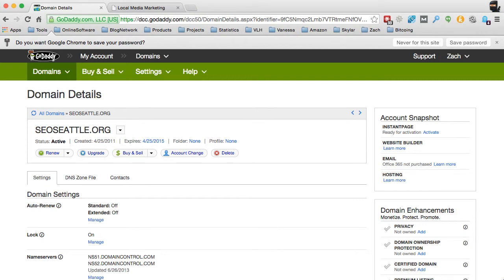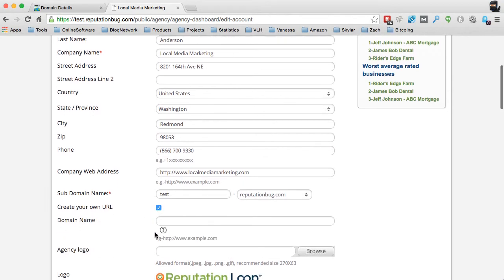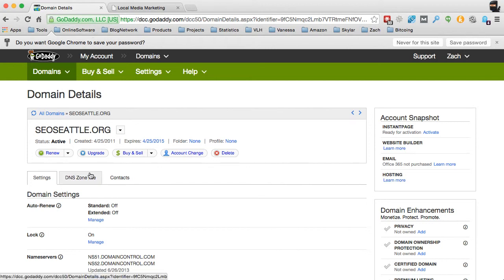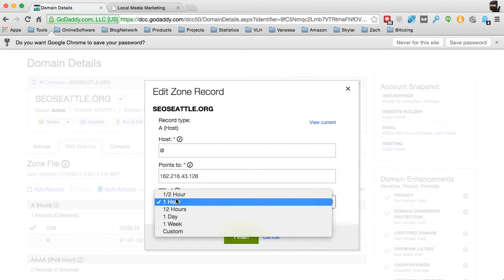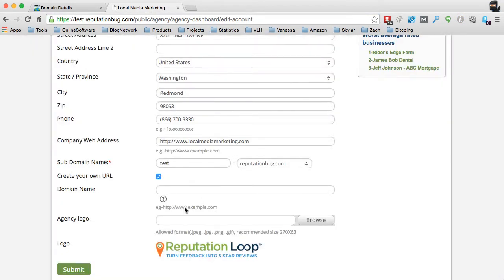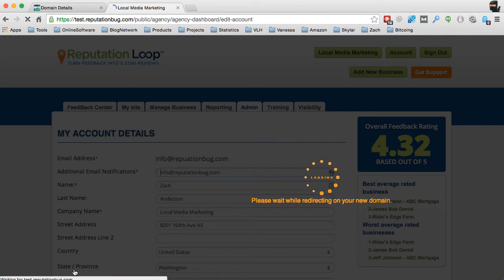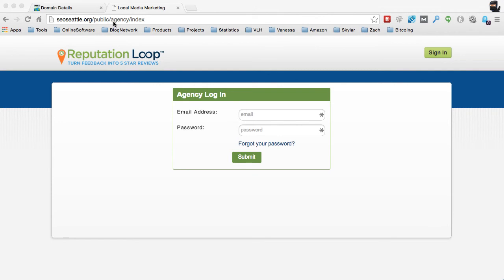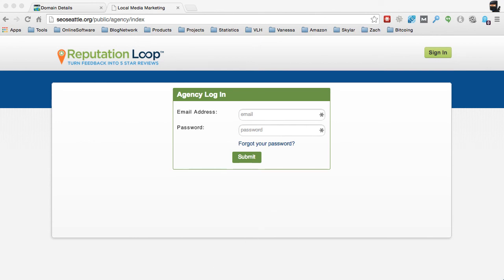Reputation Loop - Setting UP White Label Main Domain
In this video we go over the instructions on how to set up your Reputation Loop agency account on your own URL.